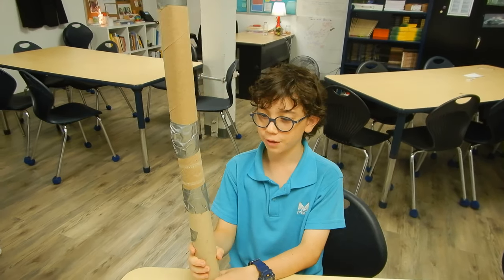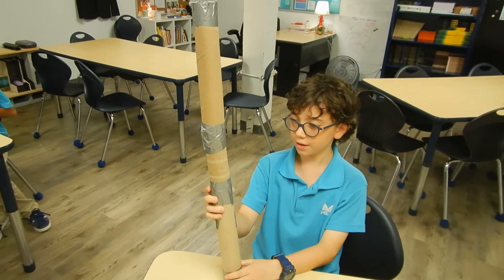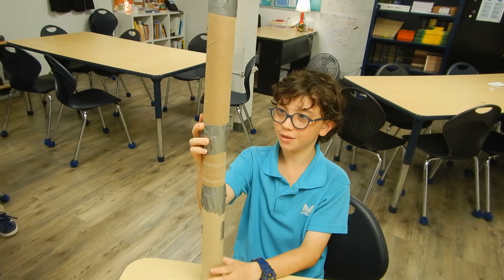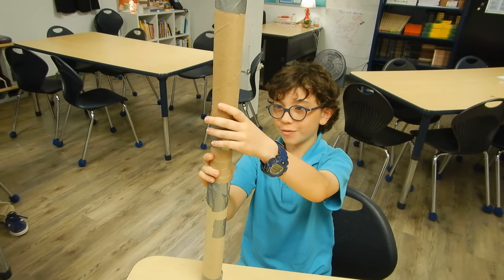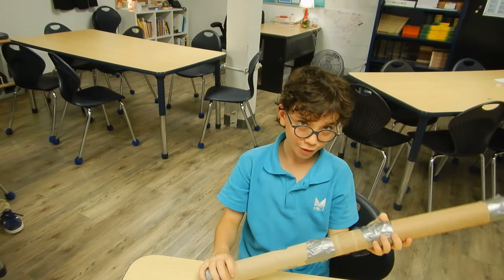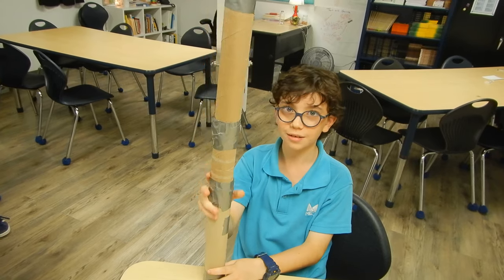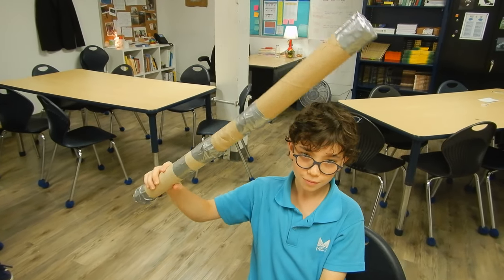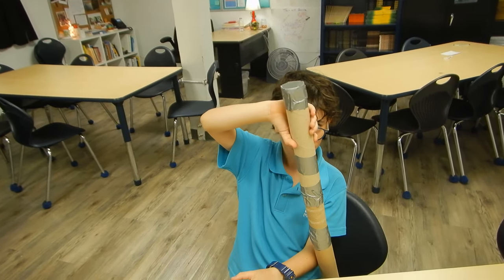Hack the Tube METAGS Entry 2